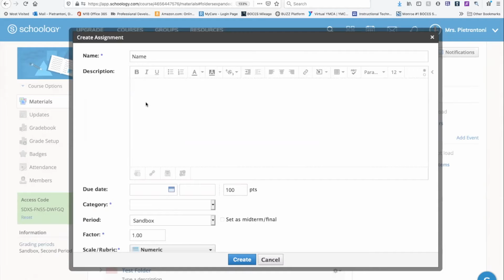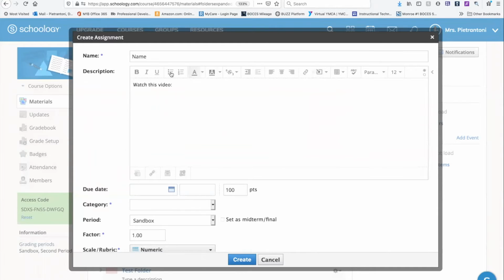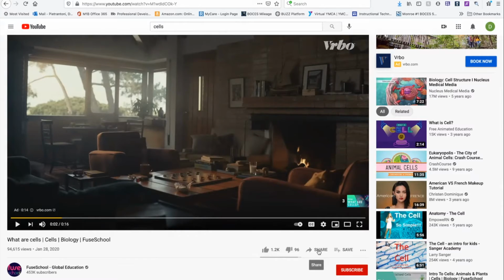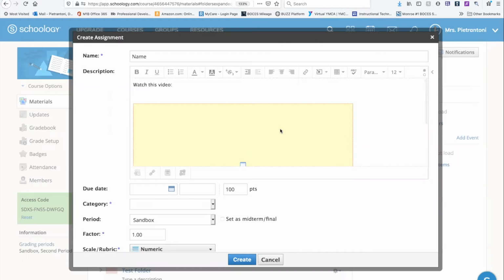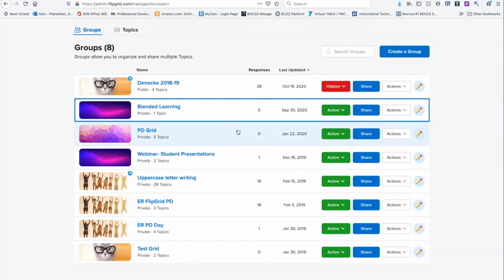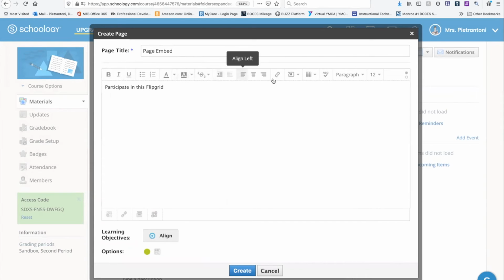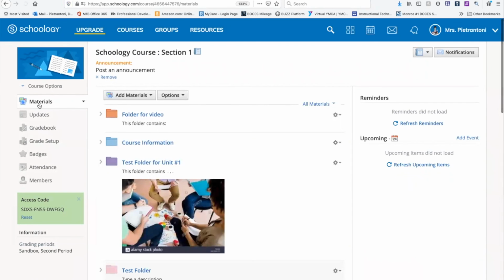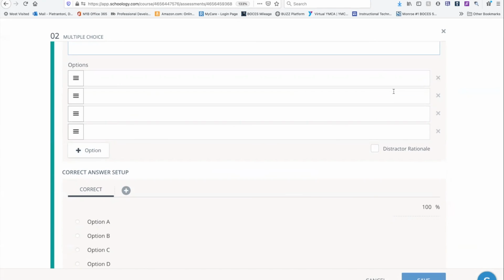Module #4 Video #1 Adding Embed Codes In Schoology Materials